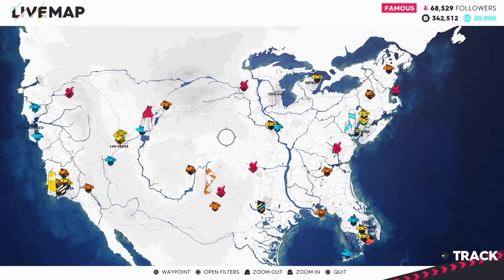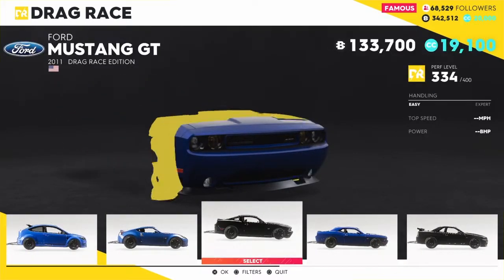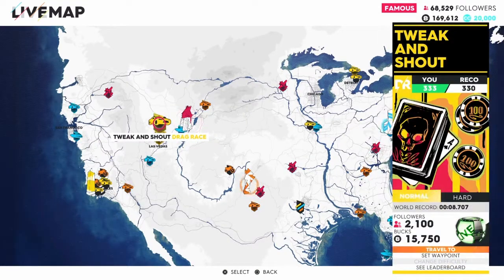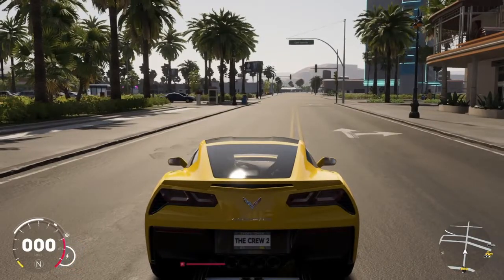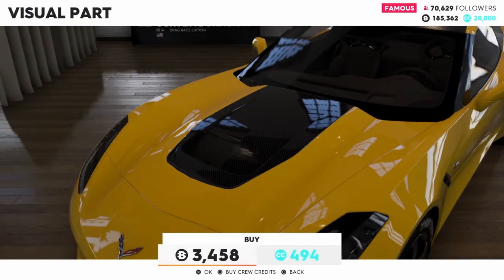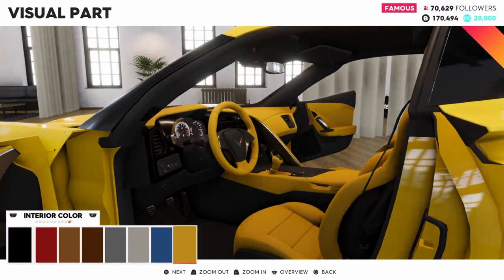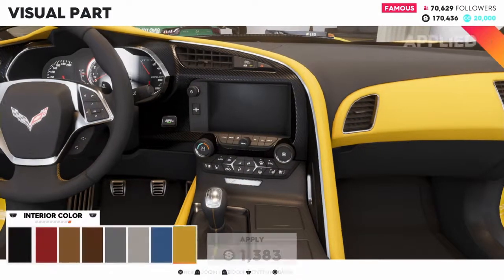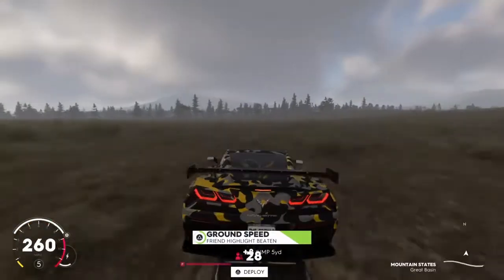THE CREW 2 FULL PLAYTHROUGH EP.8 | STREETSPEED 717 CORVETTE | DRAG RACING SERIES!